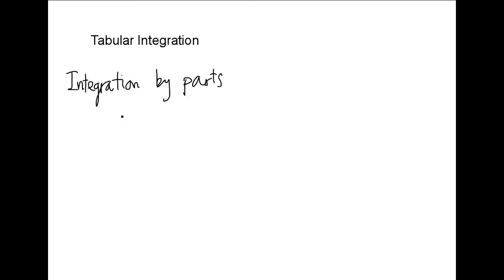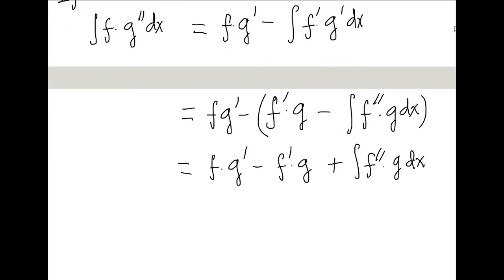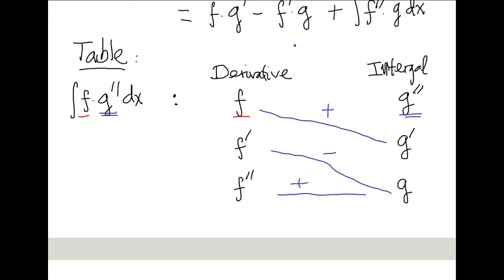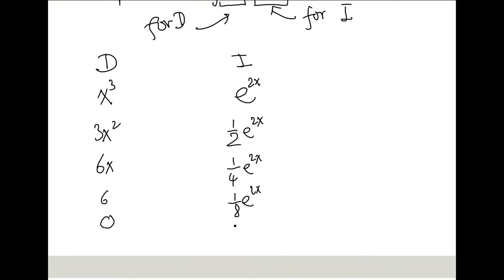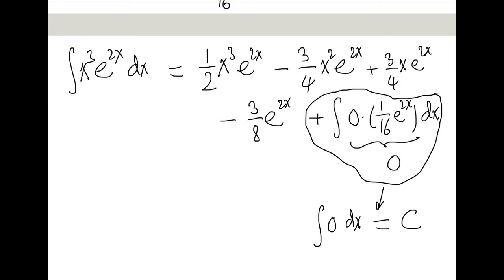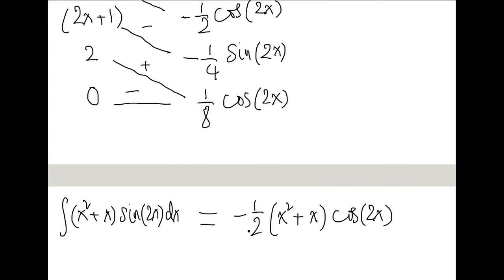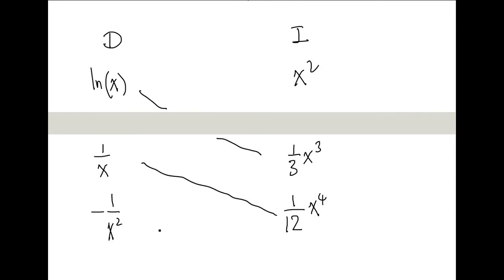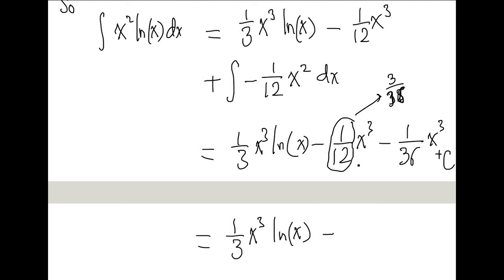Tabular integration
This lecture discusses the generalization of integration by parts, called tabular integration.